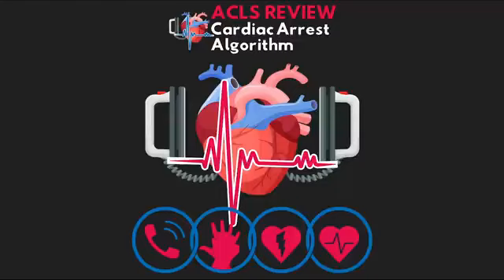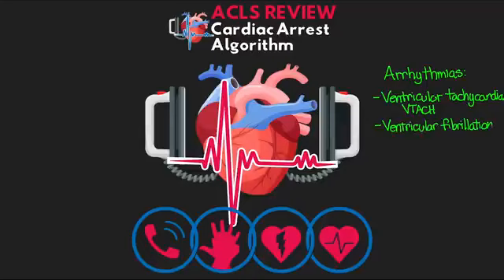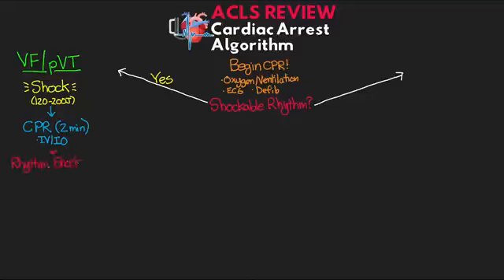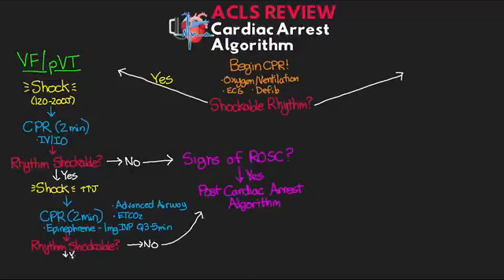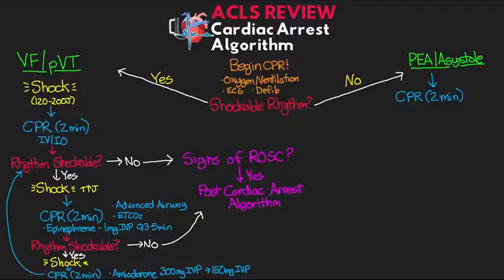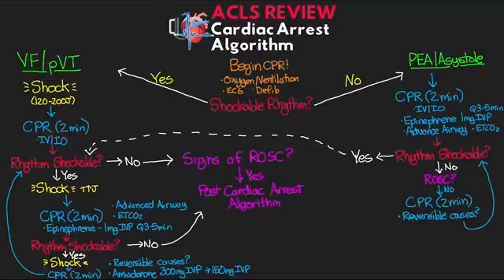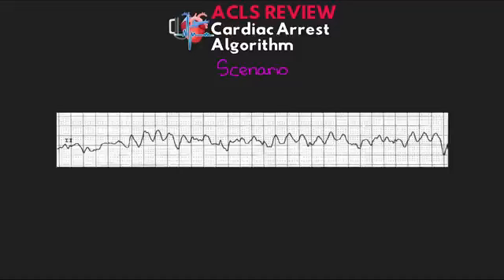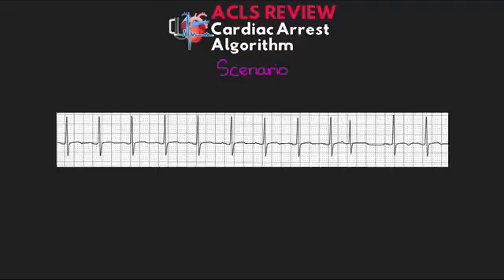June 2, 2025